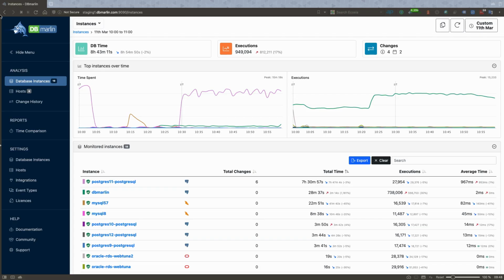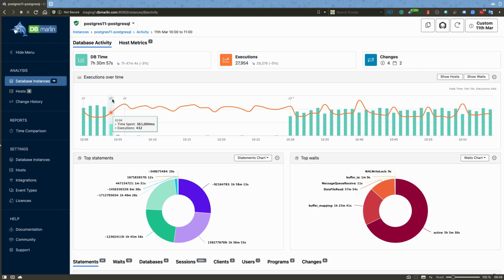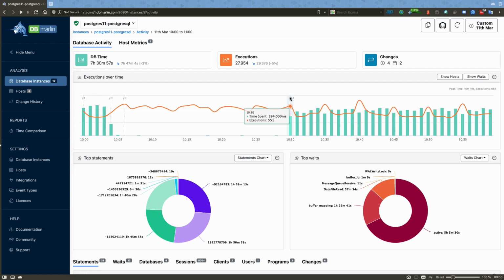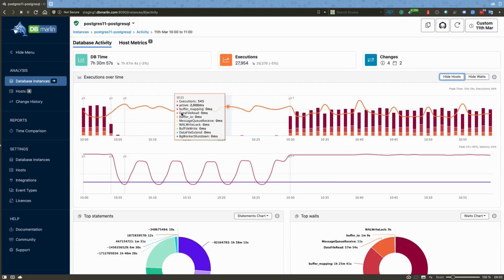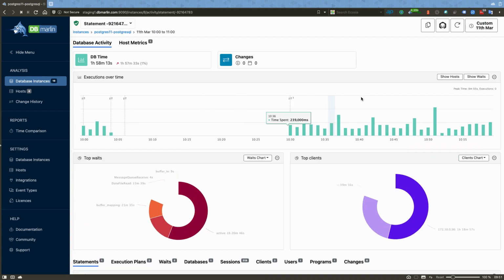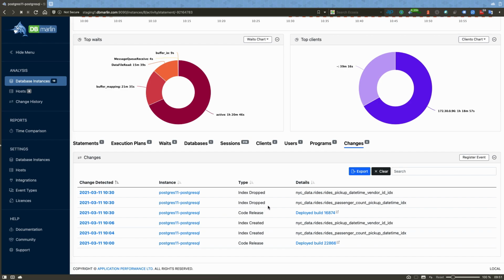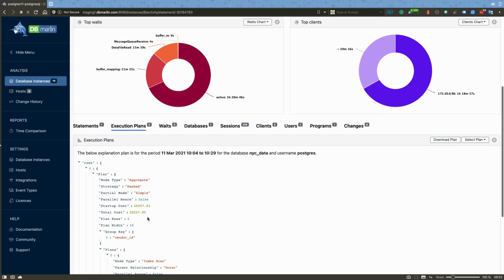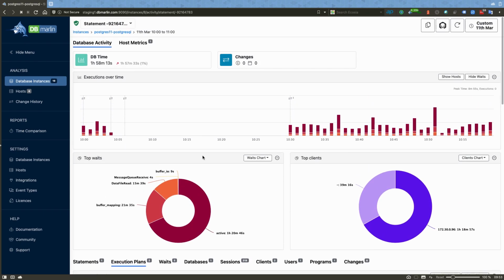DBmarlin short demo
Short demo showing how DBmarlin can get to the root cause of database performance problems quickly within a few clicks.

Updated in March 2021 to include features added in v1.3 release.